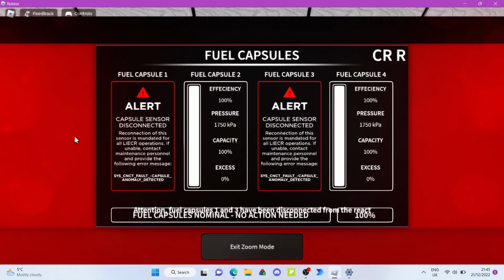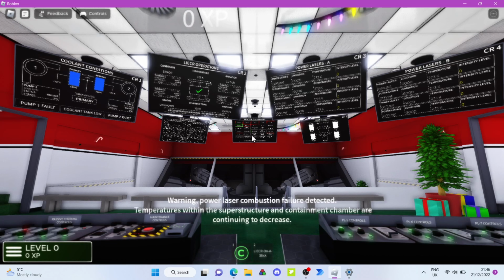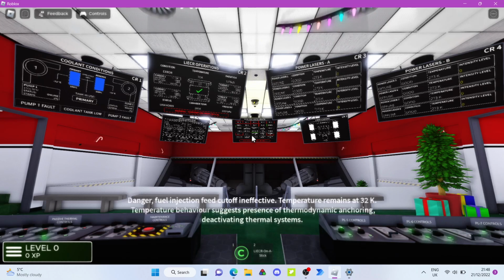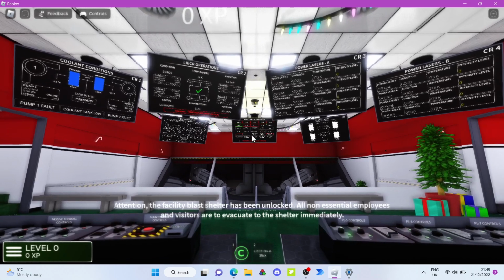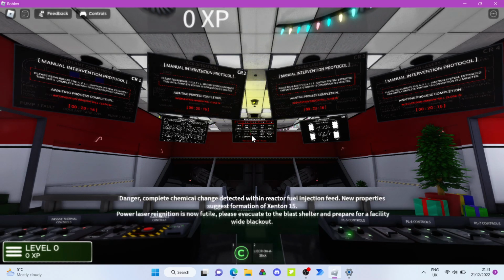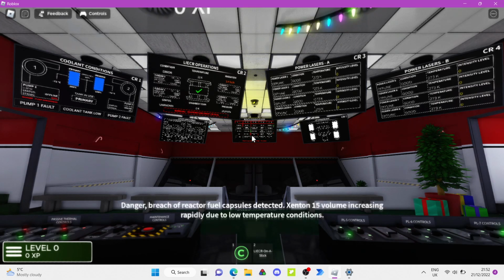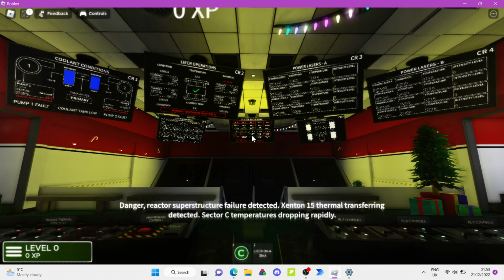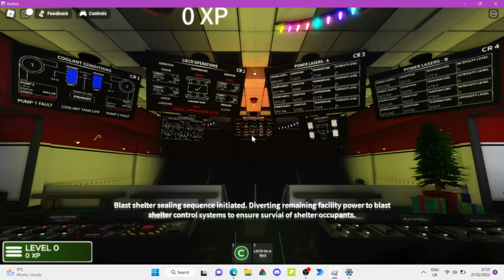North Shore Mountains Research Site Thermodynamic Anchoring (using roshade)